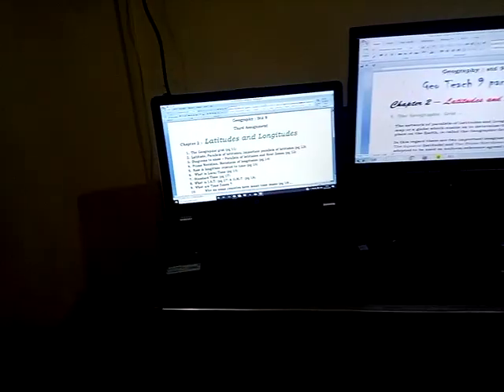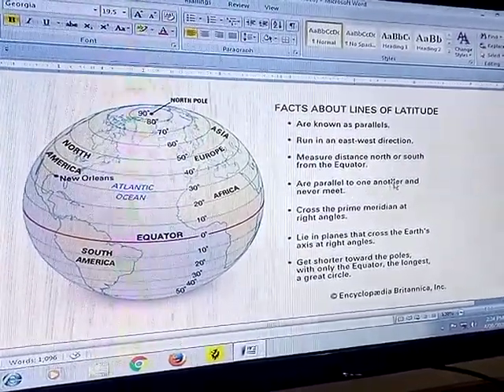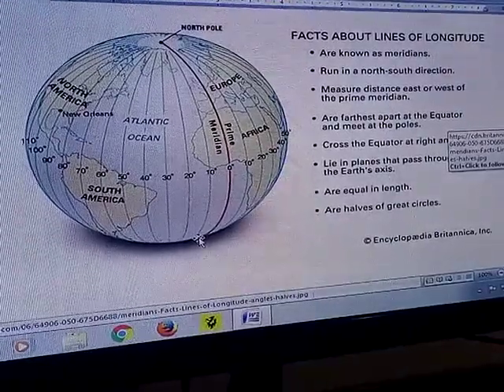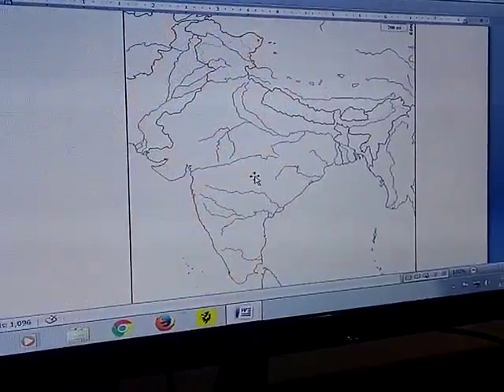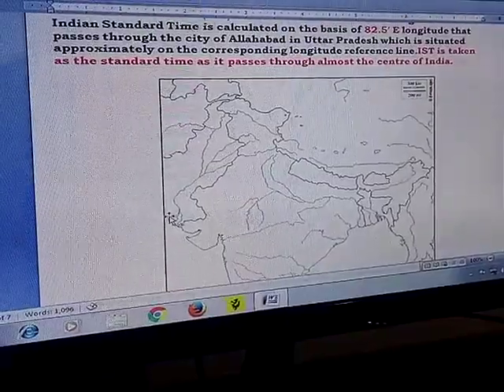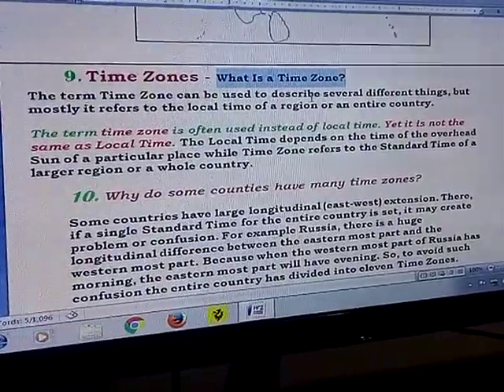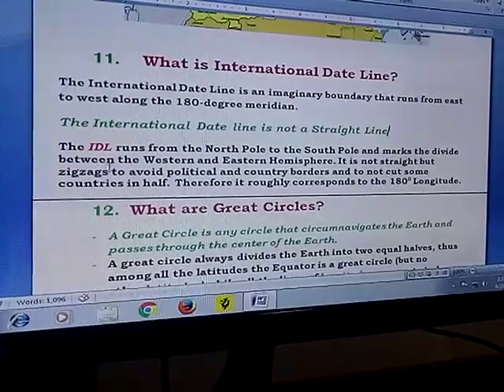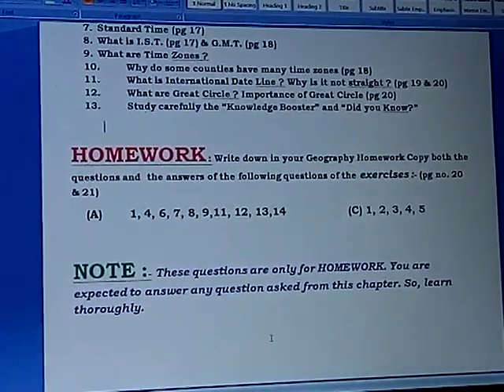Geo Teach 9 Part 3